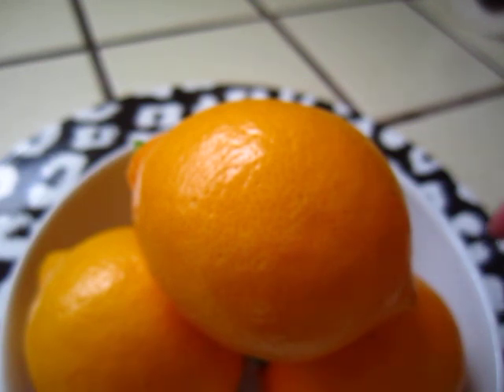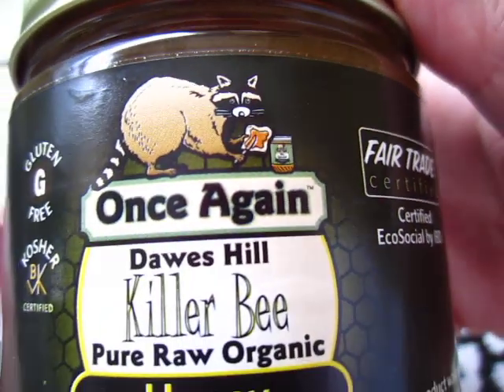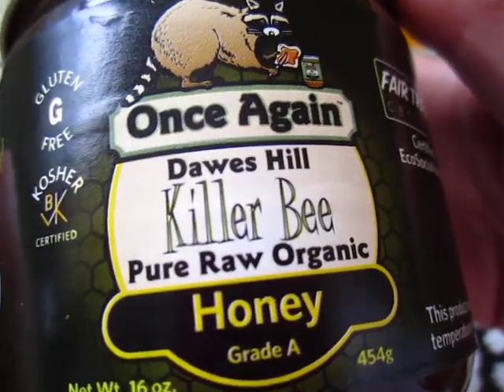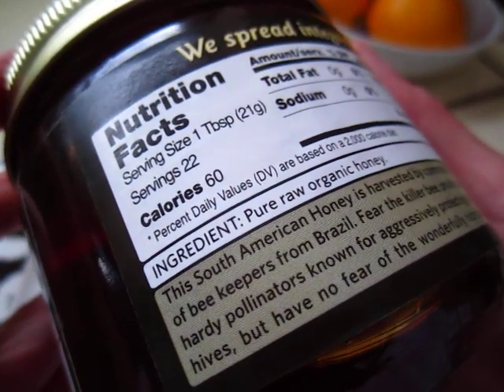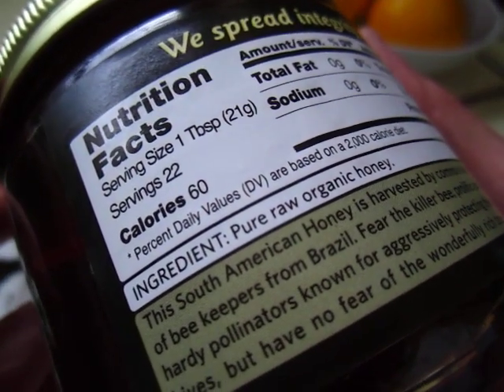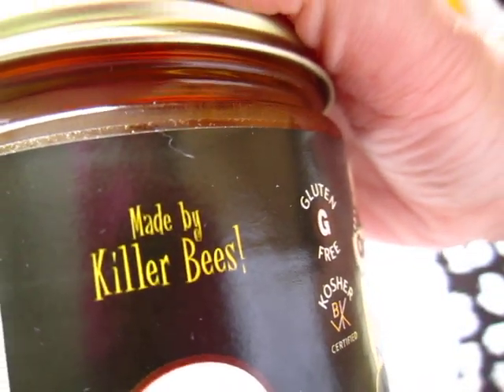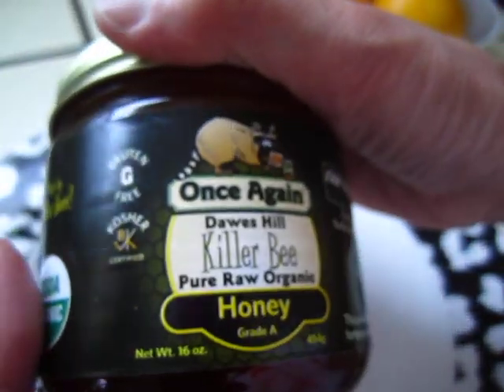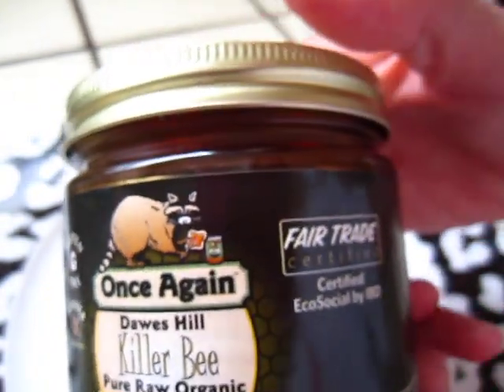I bought a jar of honey